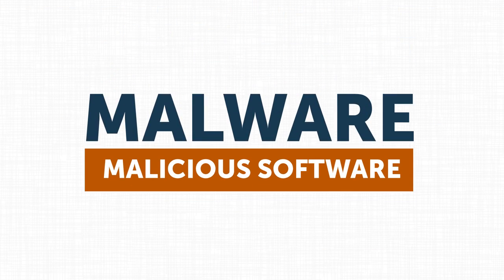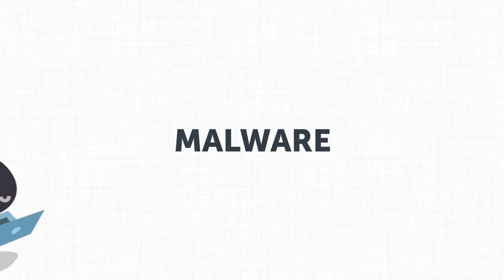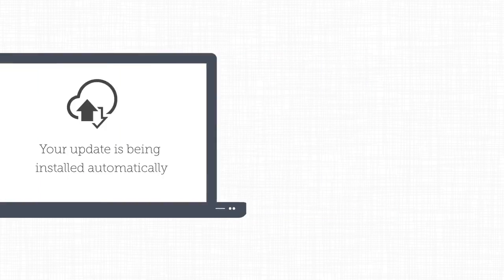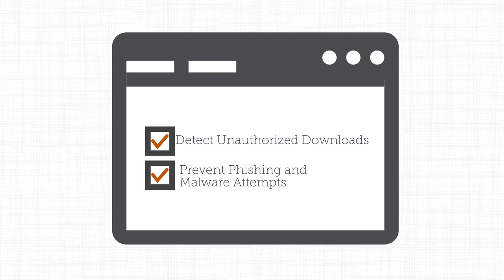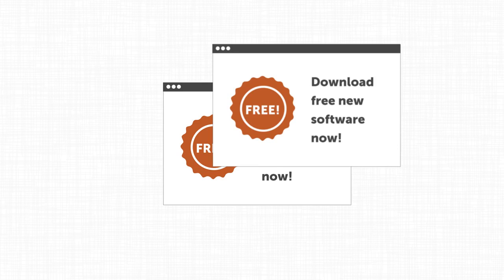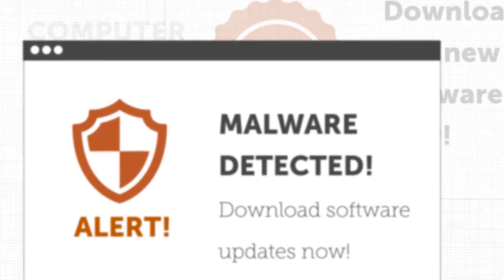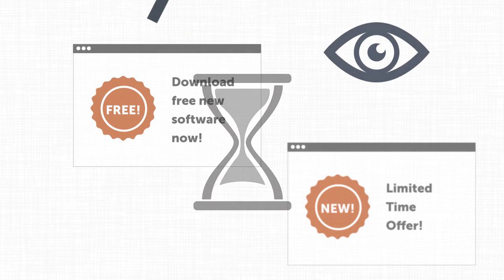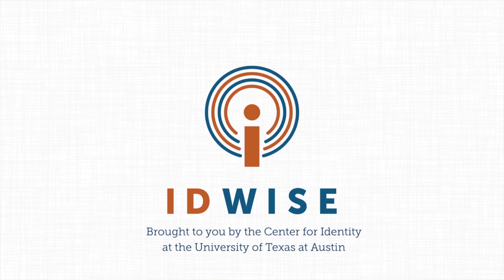How to Prevent Malware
For more on how to protect your identity and keep your personal information safe,